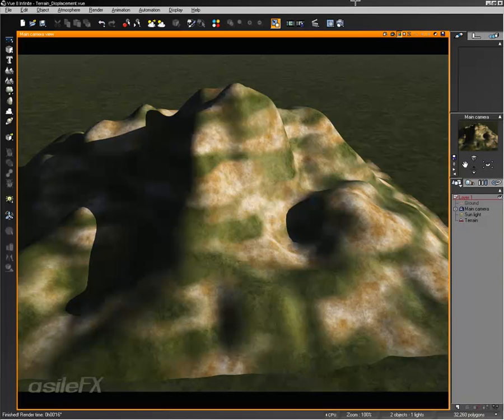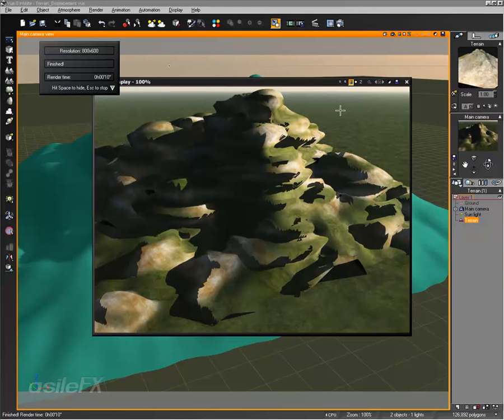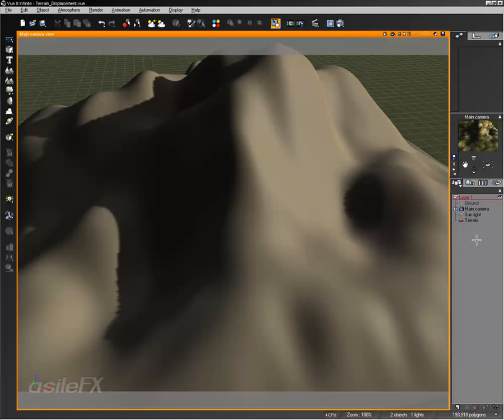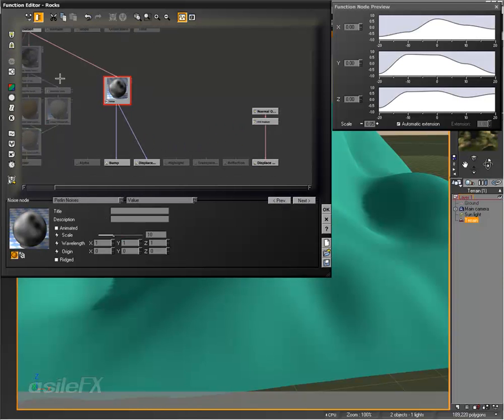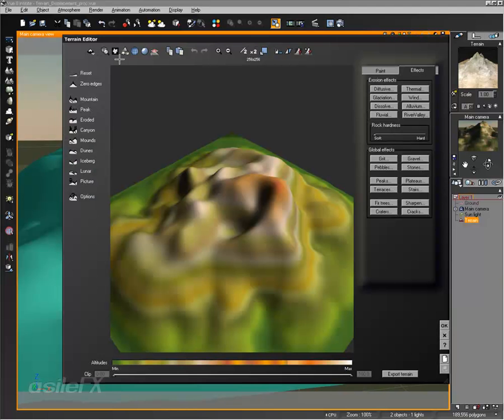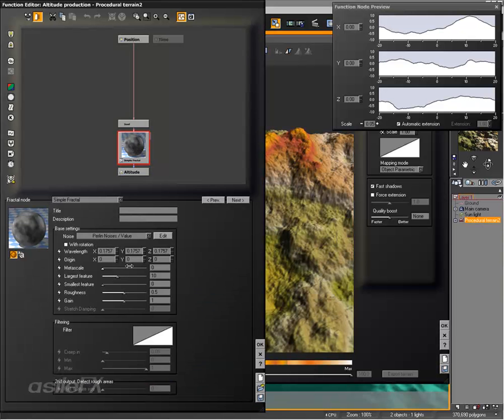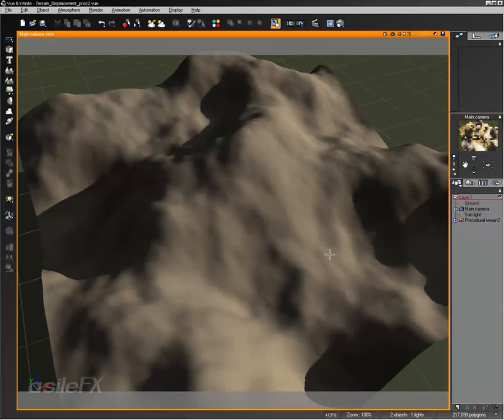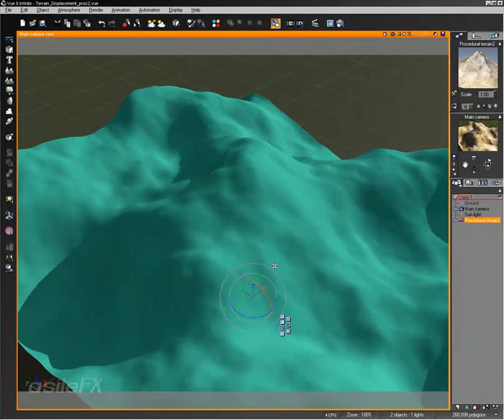Vue 8 wn | Directional Displacements